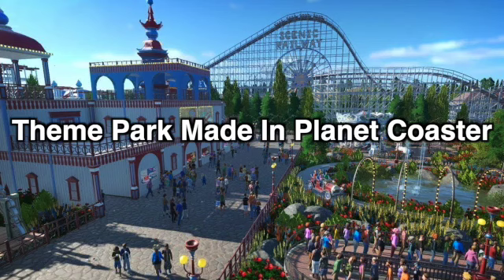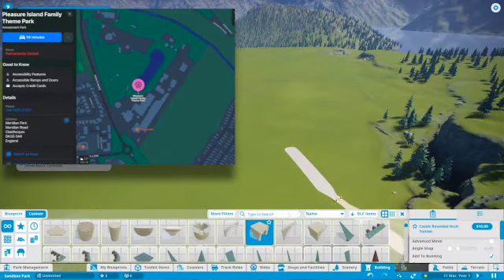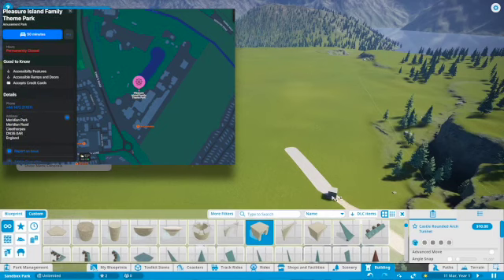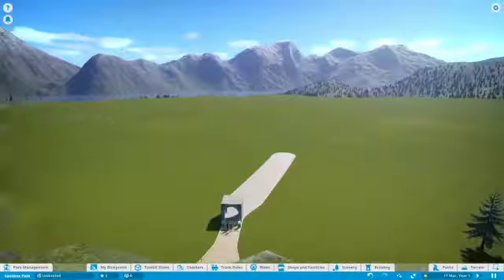I Built A Knew Theme Park In Planet Coaster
I am sorry if things are spelt wrong.